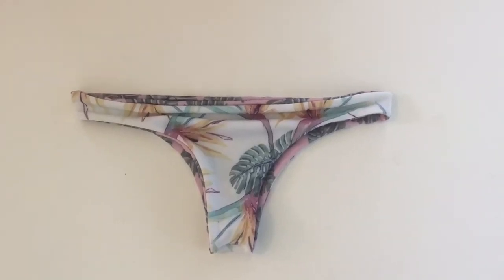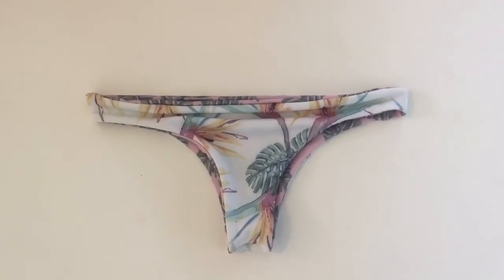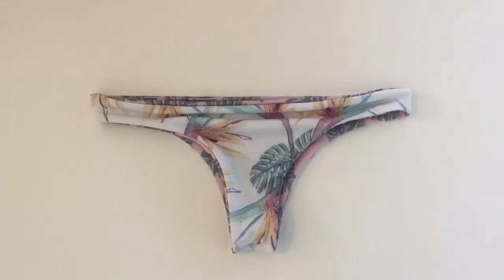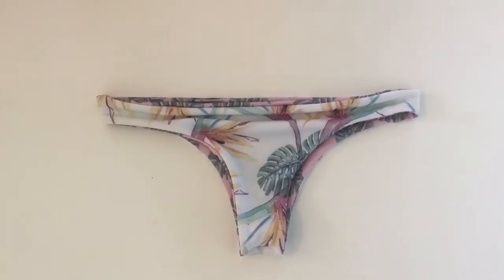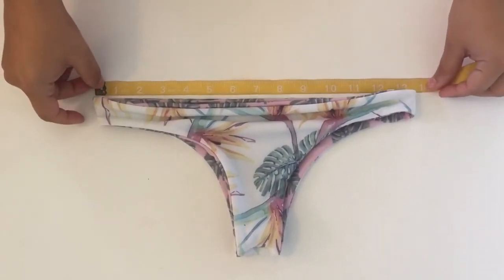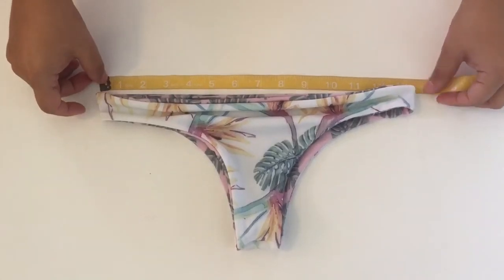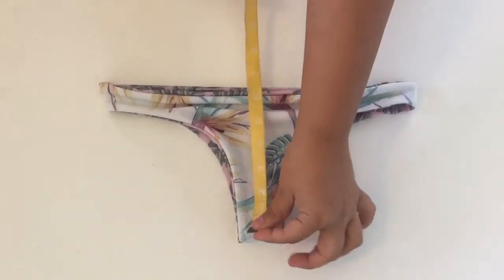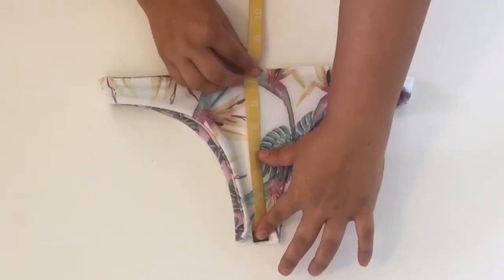How To Measure Bikini Bottoms for Custom Suit from Peace of Paradise Creations